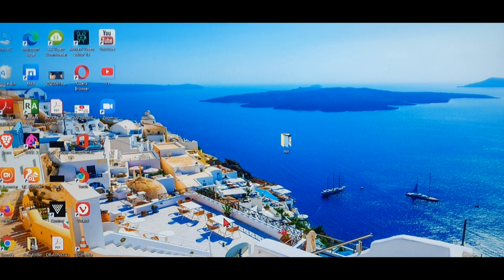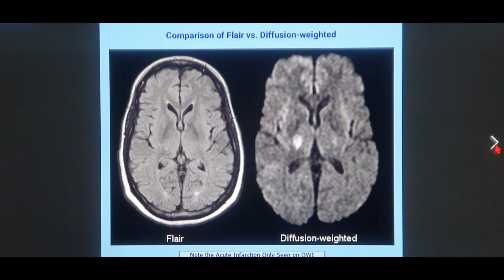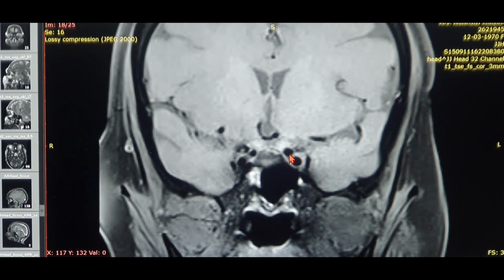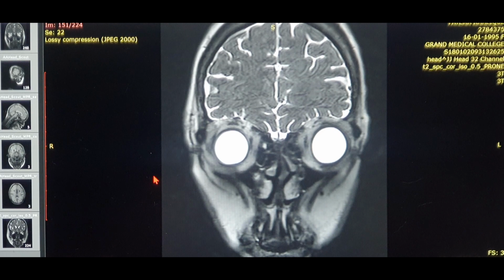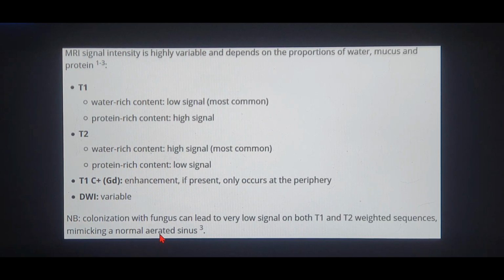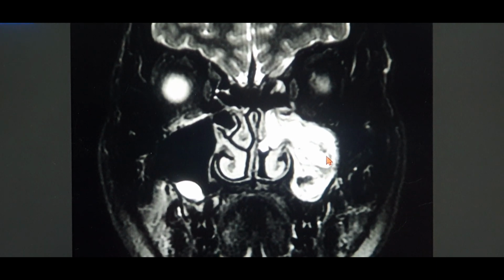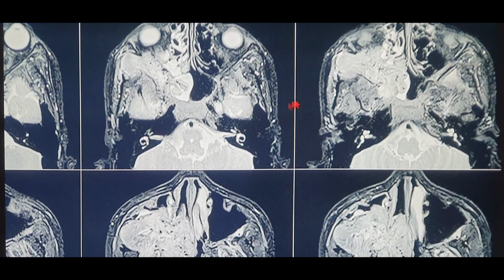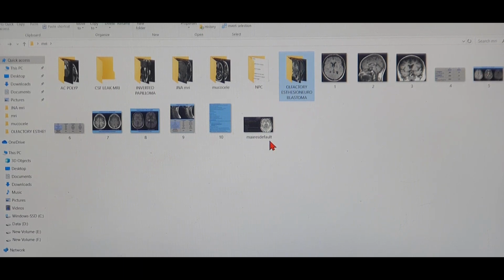MRI ( BRAIN + PNS ) IN ENT & SKULL BASE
SKULL BASE books that i will personally recommend are below :

The Microphone which i am using for this video recording is the 'BOYA' microphone ,

LINK IS GIVEN BELOW :

HOW TO READ A MRI BRAIN

HOW TO READ A MRI PNS WITH BRAIN